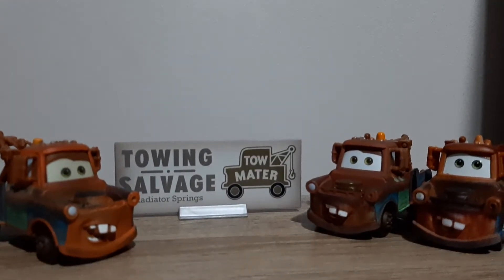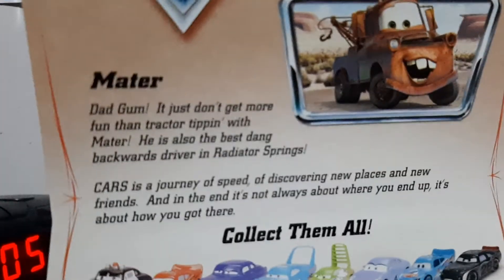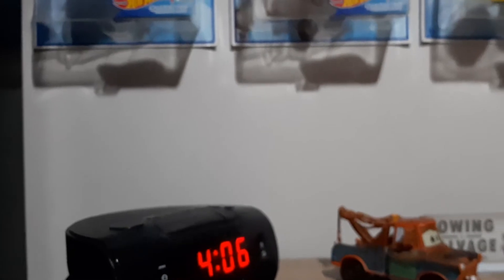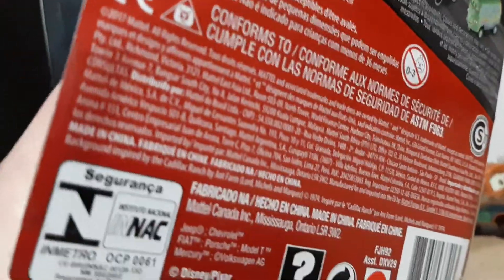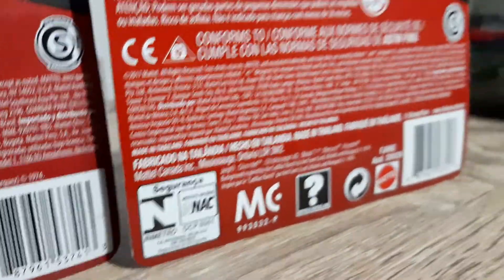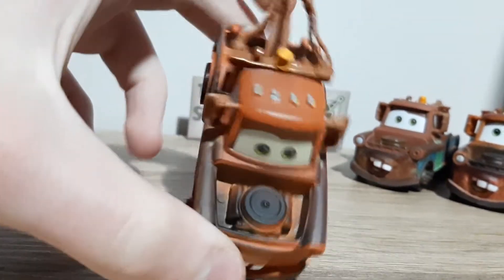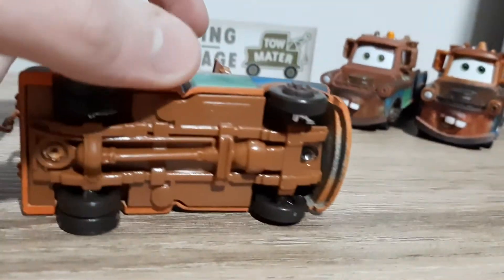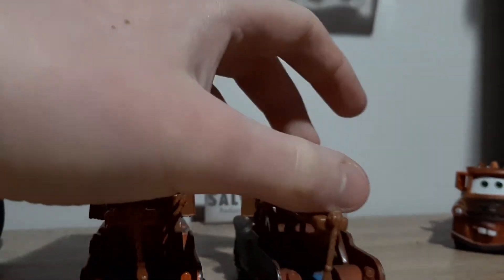Cars Diecast Review: Mater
1 year. 4 months. 26 days. 100 diecasts. 100 reviews.